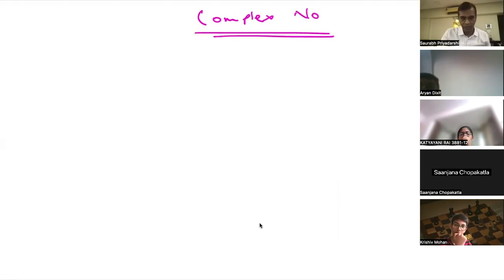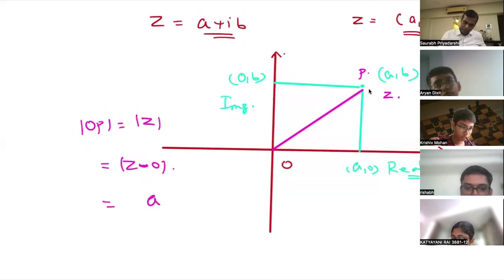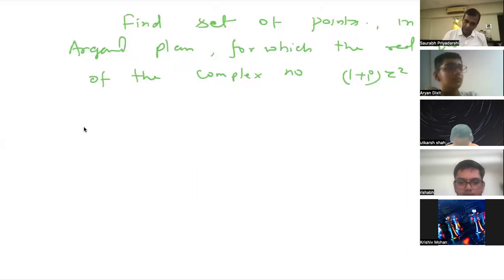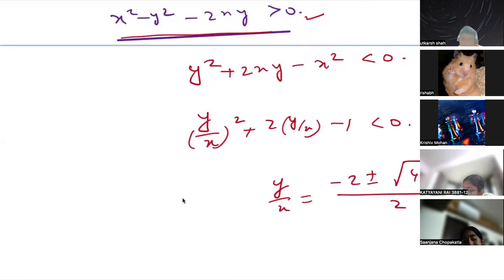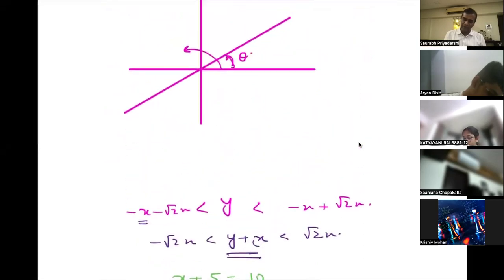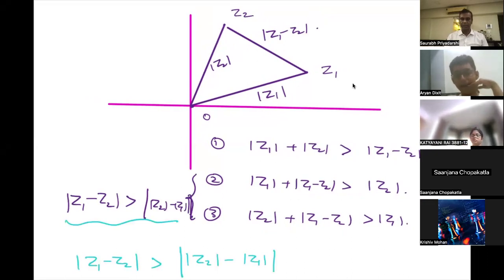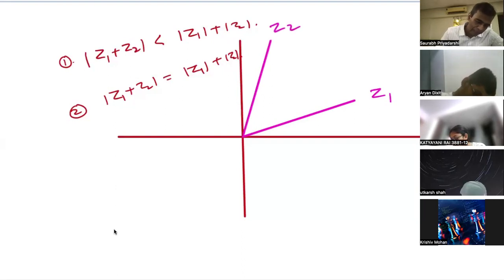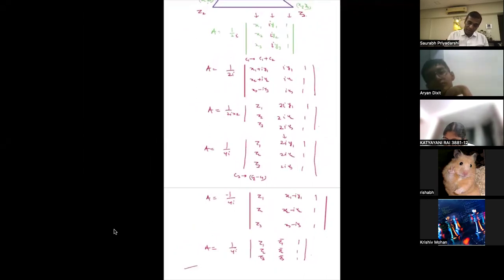Basic of complex number geometry